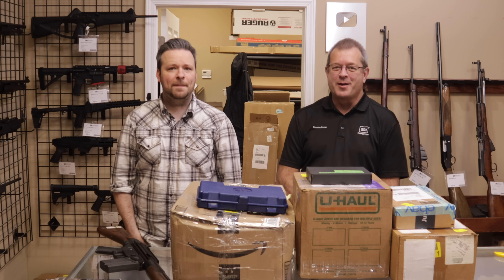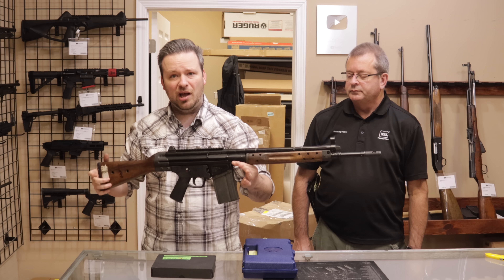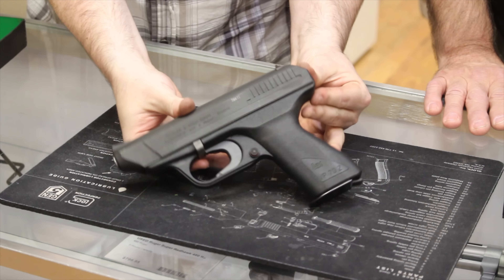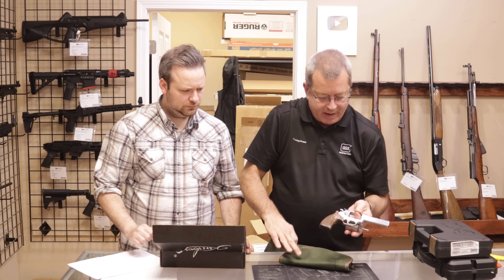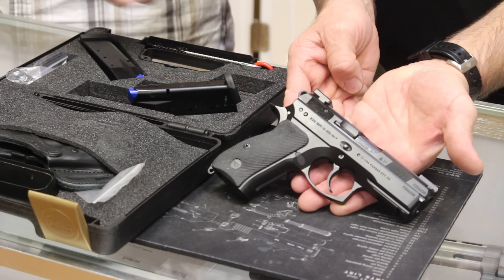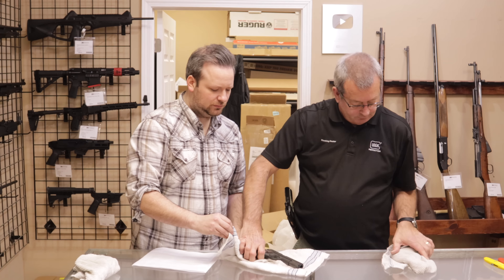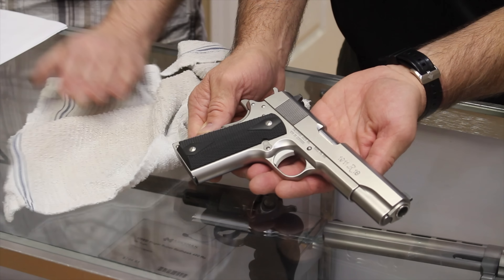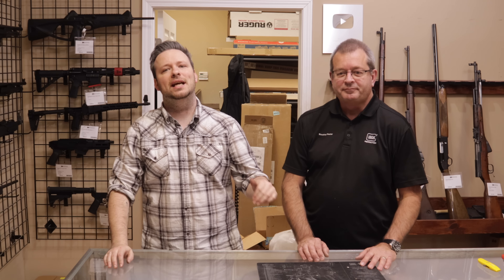Lots of 1911s and a Python! 🐍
This is part of a new series we are doing just showing the types of used items we get through the store. Remember, we are not making this video to sell anything, this is just for entertainment and education.